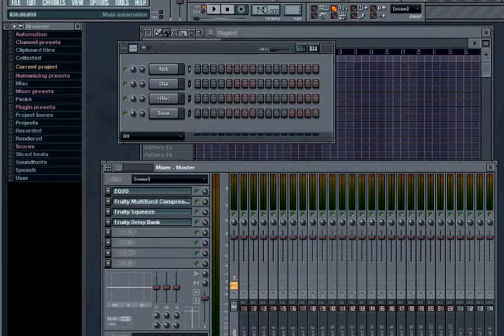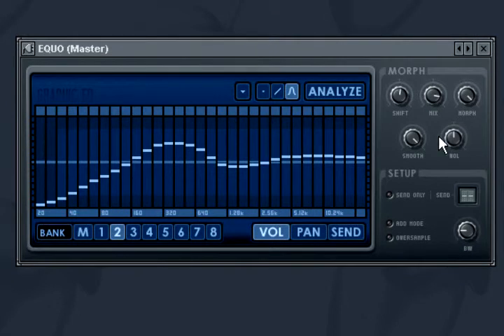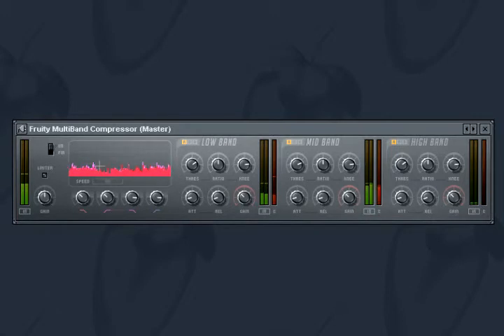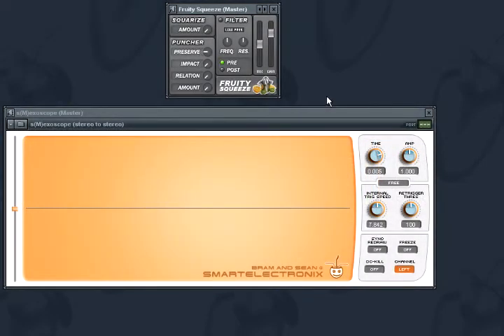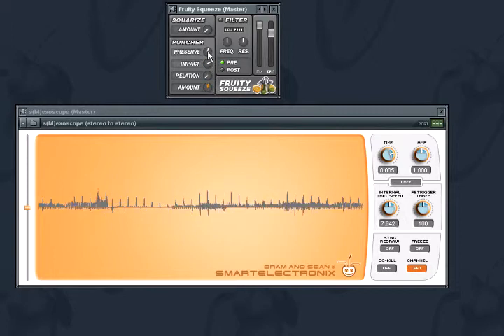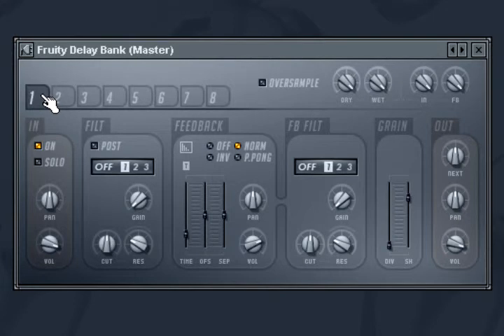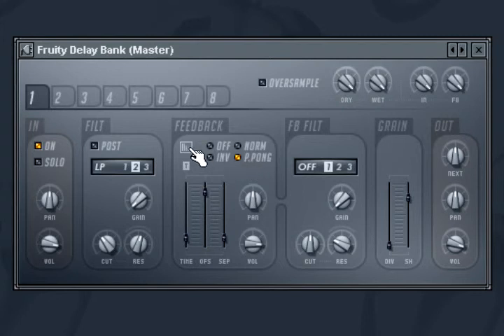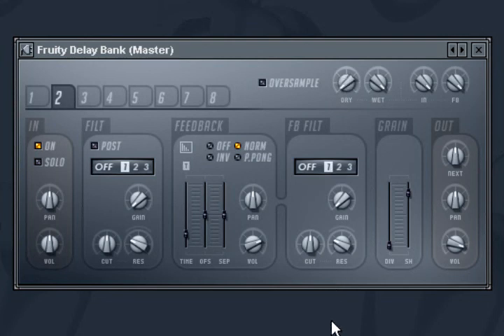FL Studio -Masters Guide part 14